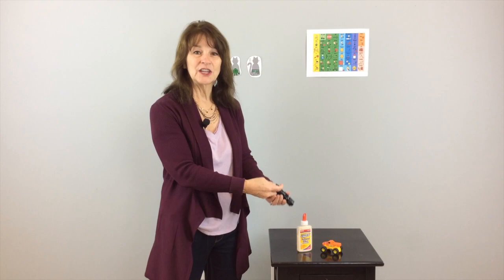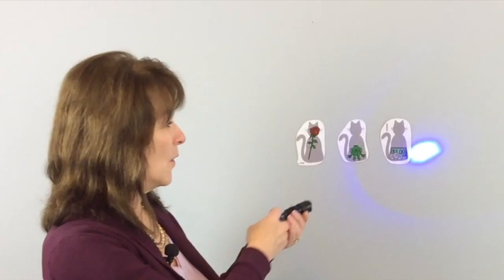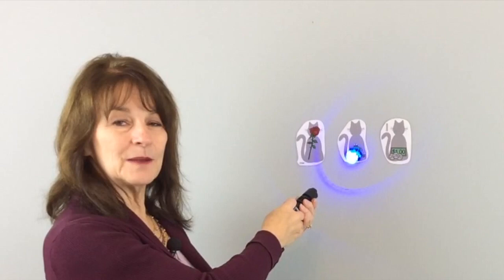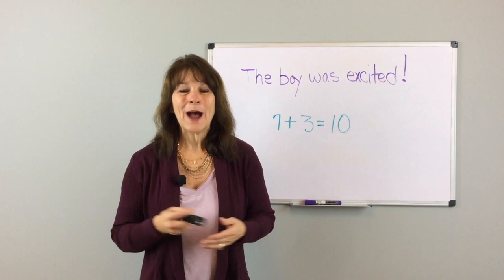How To Teach Joint Attention in Children with Autism Spectrum Disorders!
We all know that the lack of joint attention is a huge issue for children on the autism spectrum.  If we can’t get a child’s attention, they don’t engage with us.  If we can’t get a child’s attention, we can’t show them what we want them to learn, if we can’t get a child’s attention, they will miss out on social interactions, language development, and many other skill developments that they need to be successful both in school and in life.  What can we do?

I recently went to an Early Childhood program for students with disabilities who were being included in a typical early childhood classroom.  One of the many strategies I saw that day was a very simple, yet powerful strategy to teach joint attention!